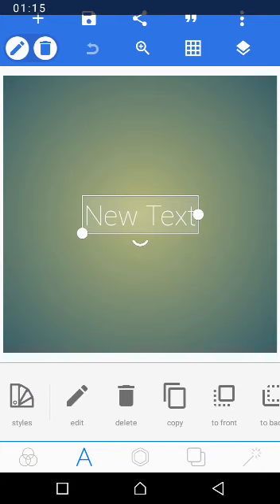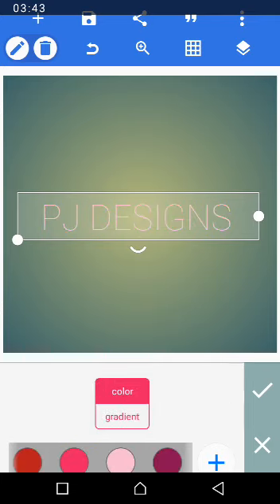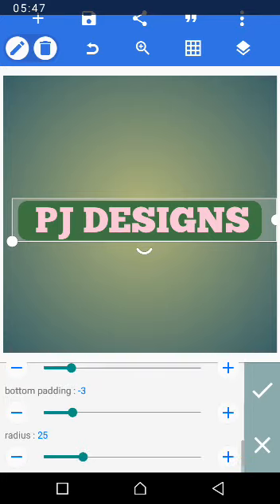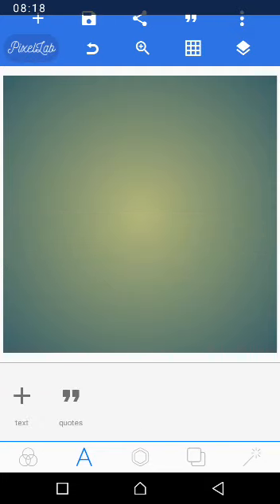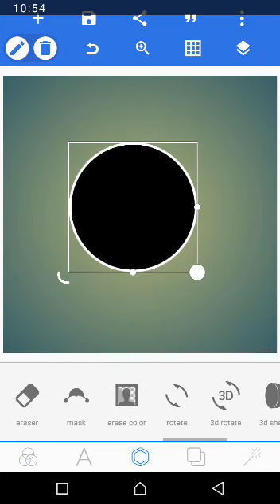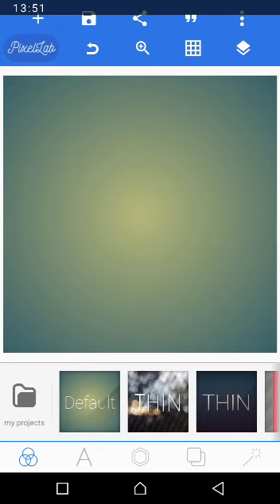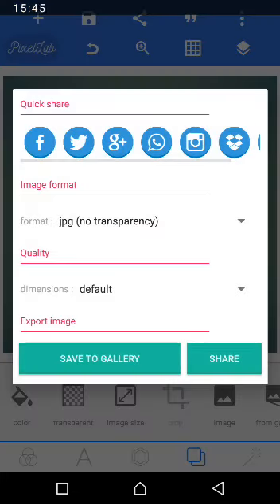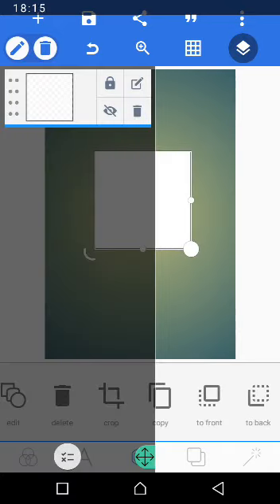How to use pixel lab application on your mobile phone and become a great graphics designer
whatsapp group to continue your dream journey as a graphics designer